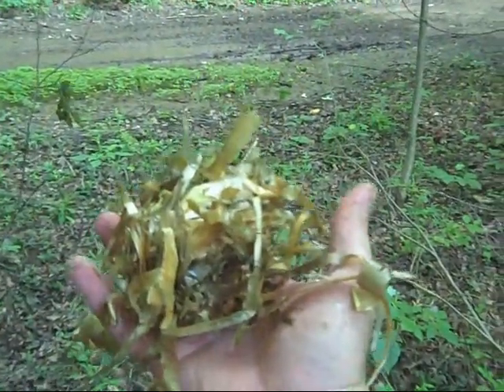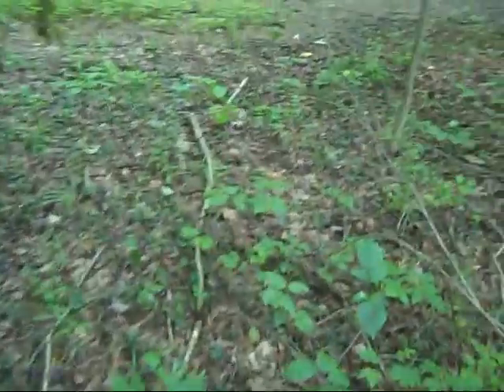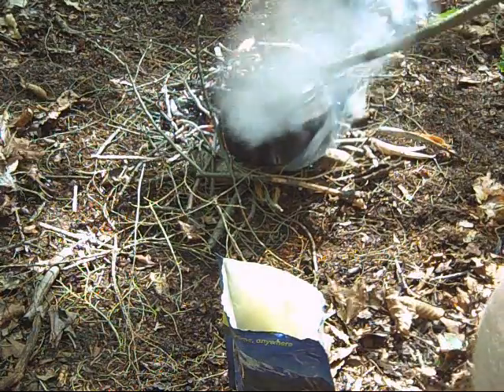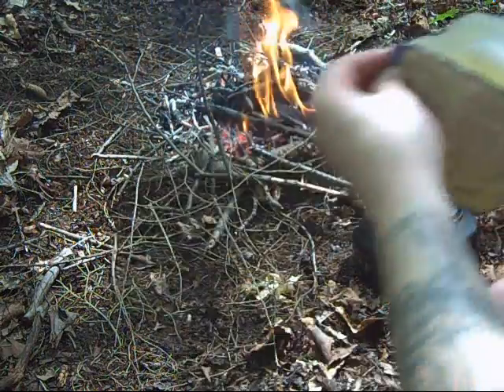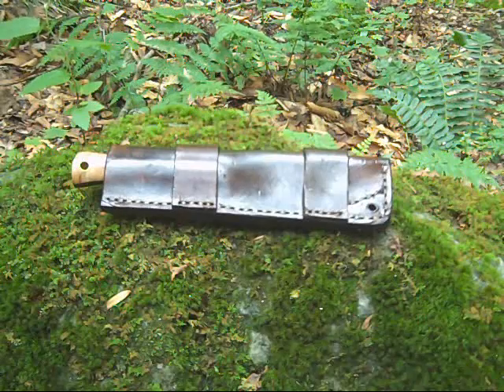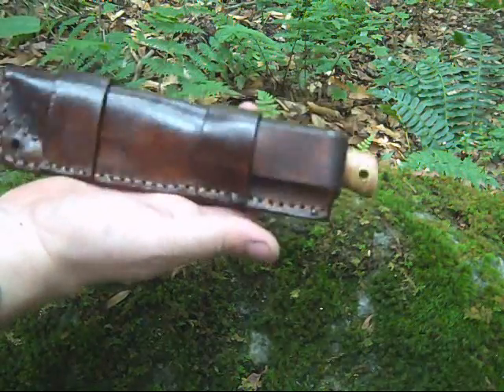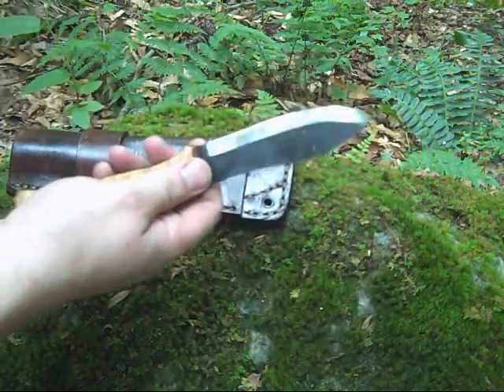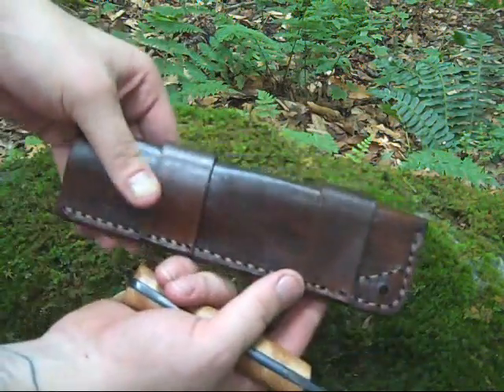Berries, eggs and bacon, and Nessmuk sheath.